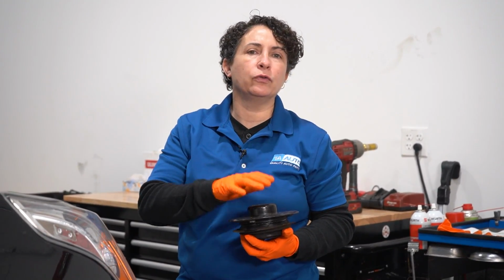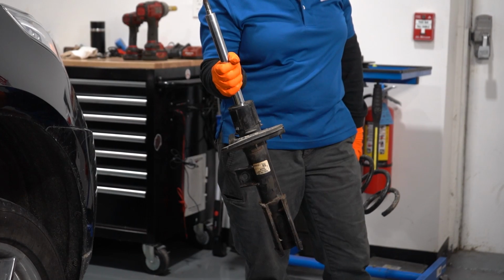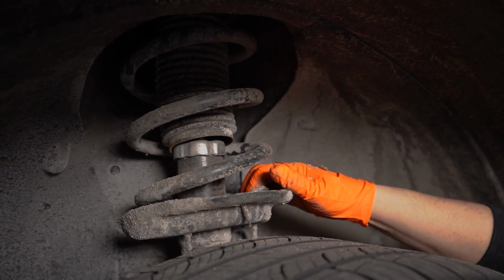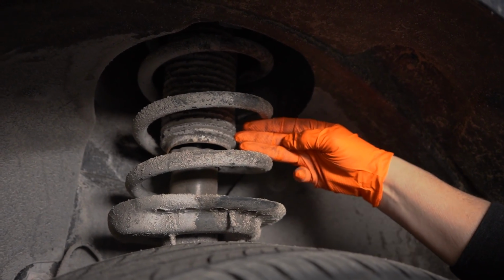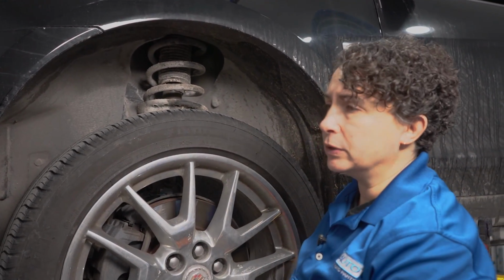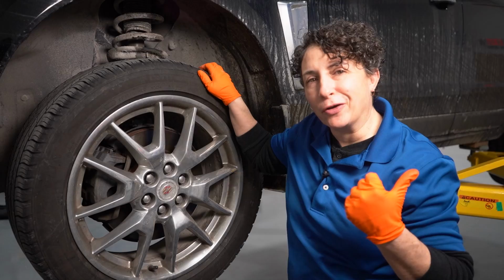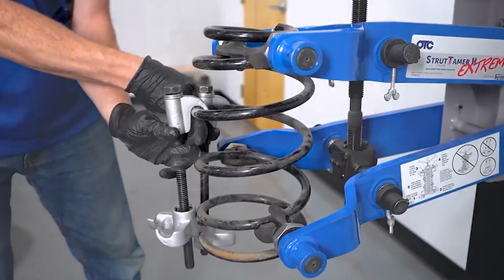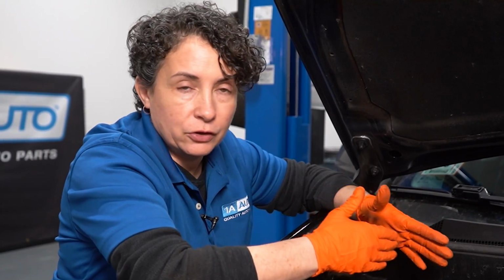Car or truck swaying or drifting thru turns and corners ? Do I need new struts?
Is your car or truck swaying or drifting through turns? You might need new struts! In this video, Sue gives you some easy to follow tips to follow so you can figure out what part of your strut has a problem. A floaty, bouncy feel is probably going to be due to a strut that has lost pressure, has a broken spring, or has a loose cap.

Chapters
0:00 Car or truck swaying or drifting thru turns and corners ? Do I need new struts?
0:15 Strut mounts have bearings that can make a grinding noise
1:33 Symptom: drifty steering feel when turning
2:47 Diagnosing the strut cap
3:44 Diagnosing the lower strut
10:22 Replacing the strut assembly is easier than individual components!
13:48 SUBSCRIBE! | Shop 1AAuto.com link below!

🔧 List of tools used:
• Complete Metric Socket Set
• Socket Driver
• Socket Extensions
• Floor Jack
• Jack Stands
• Measuring Tape